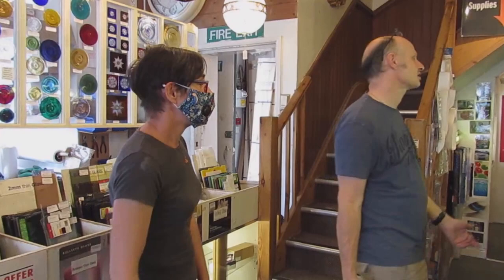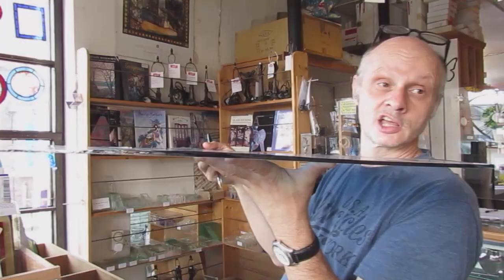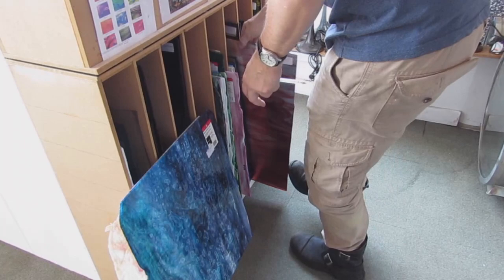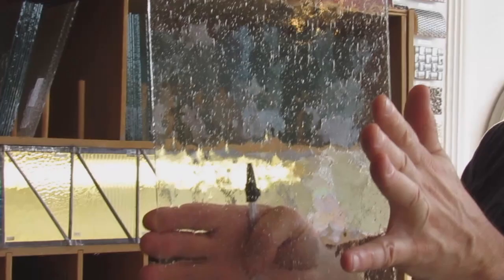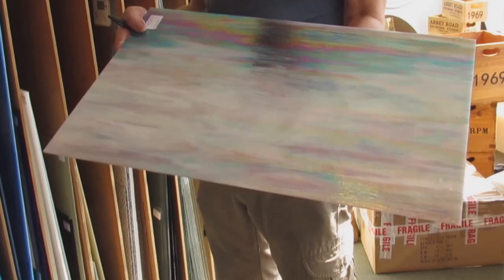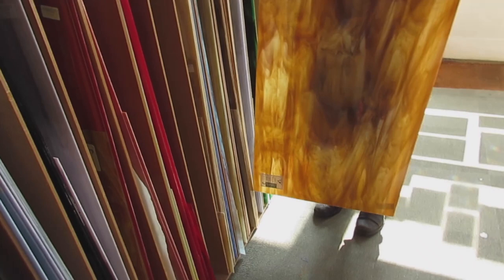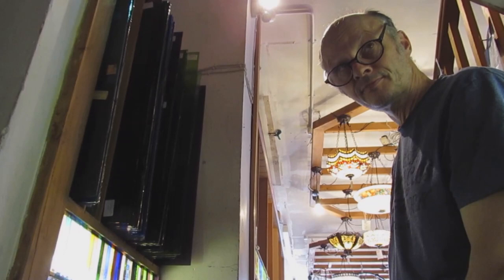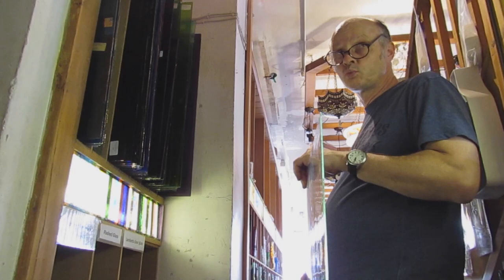Sophie's Stained Glass | Reading Stained Glass: Part 1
Want to know what the inside of a glass shop looks like?  Well find out here!  John the owner talks us through his stock and also shares some very useful tips and tricks! Part 1 of 2